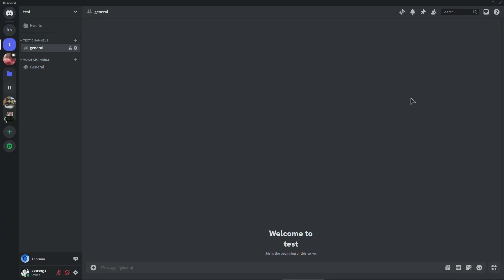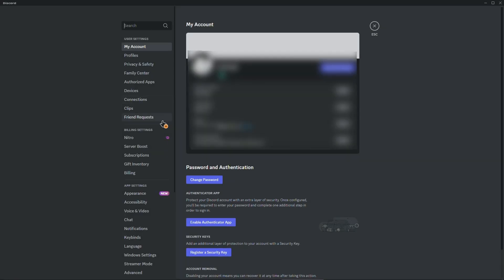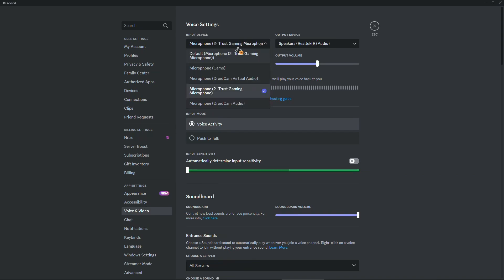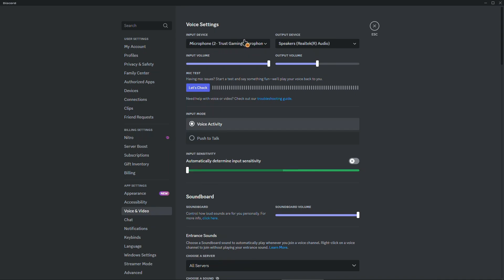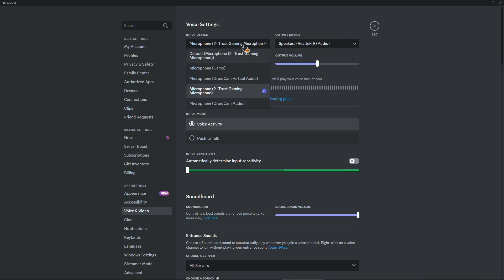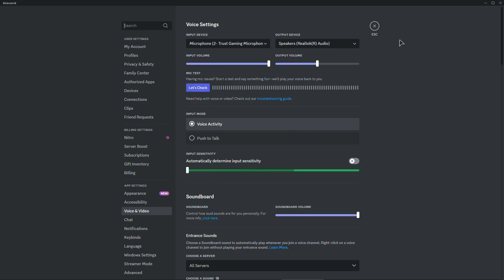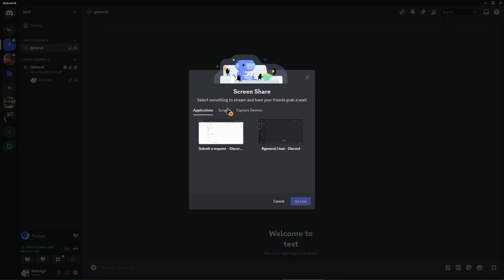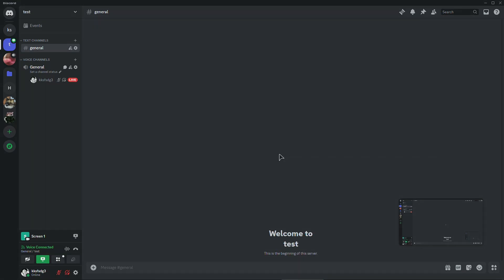How To Fix Screen Share Audio Not Working On Discord (2026) - Complete Tutorial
In todays discord tutorial I show you how to fix screen share audio not working on discord.